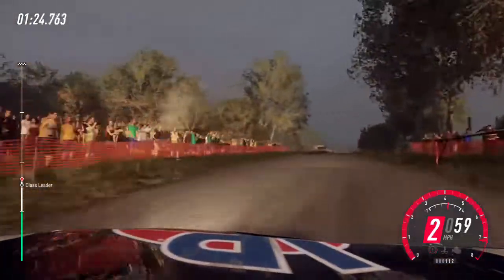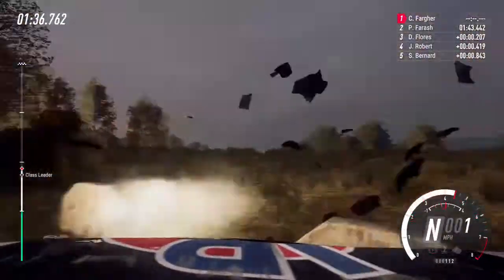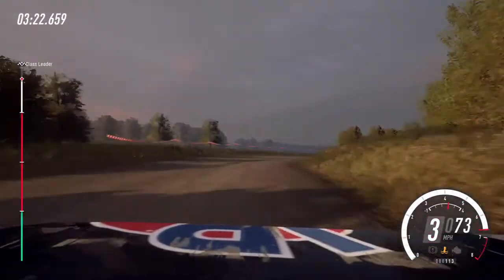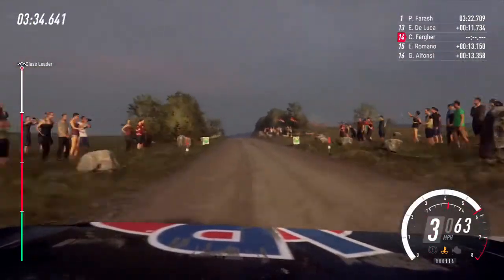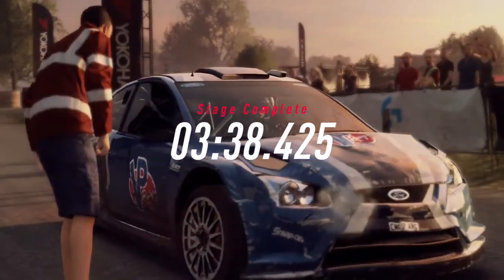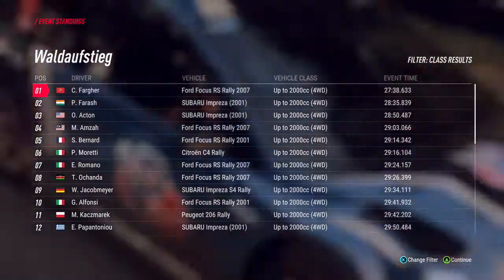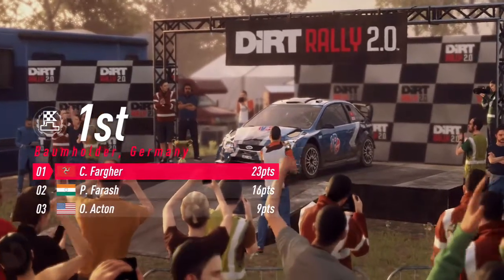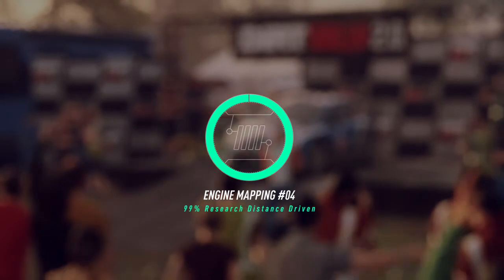Dirt 2.0 Rally Germany Ford Focus WRC Stage 6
Dirt 2.0 Ford Focus WRC